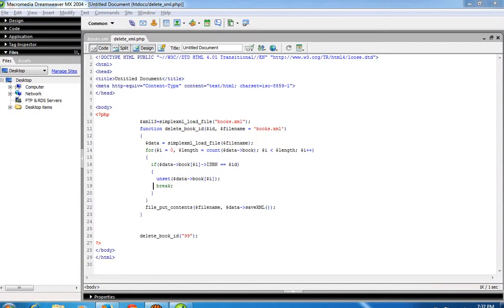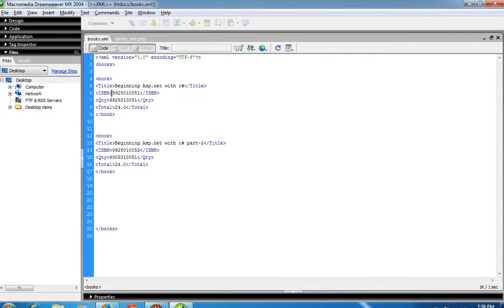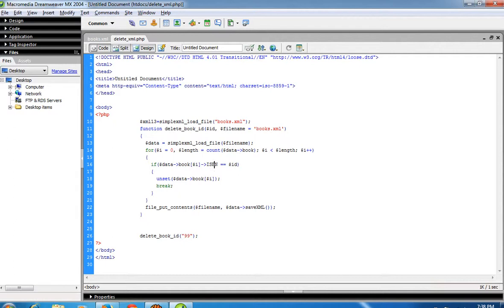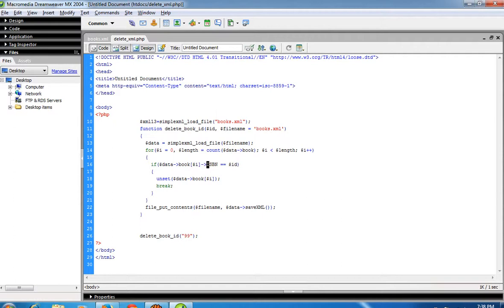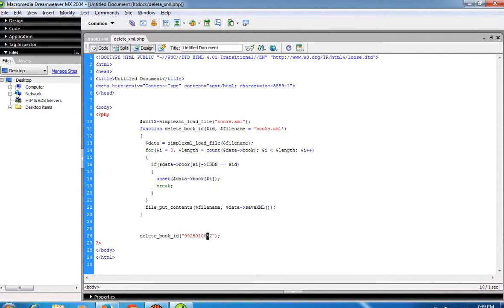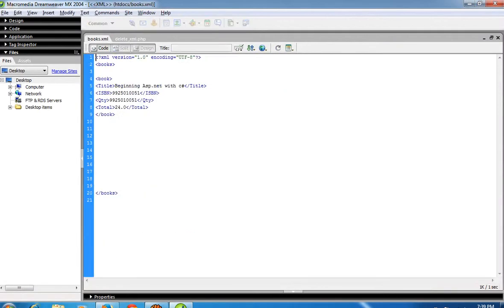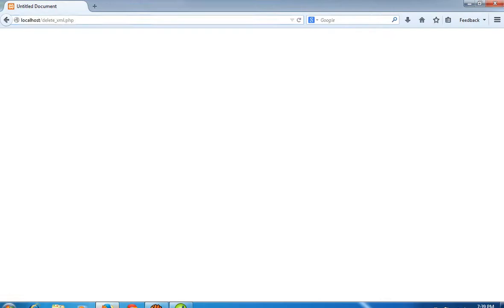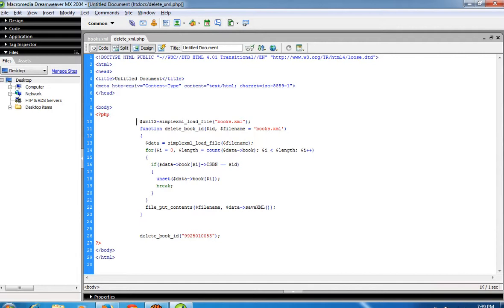delete xml record using php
using this tutorial you can understand that xml php tutorial, xml parsing in php,how to use xml in php, php xml parser, php read xml, how you can delete any particular record using php and also you can understand that how you can search and delete any xml record dynamically